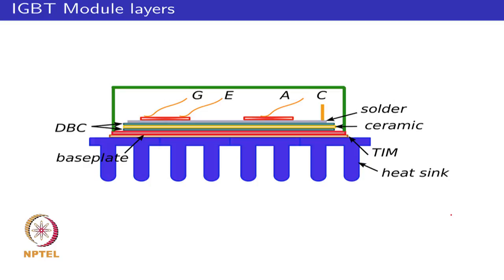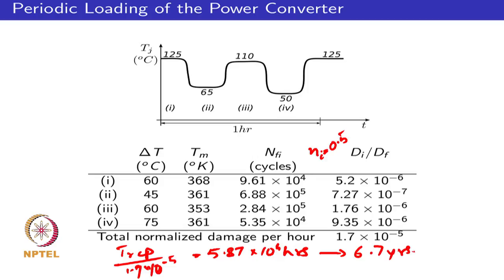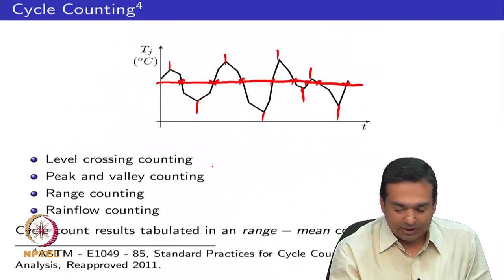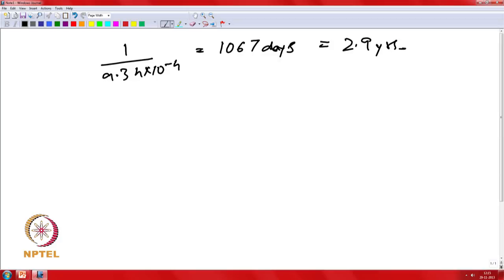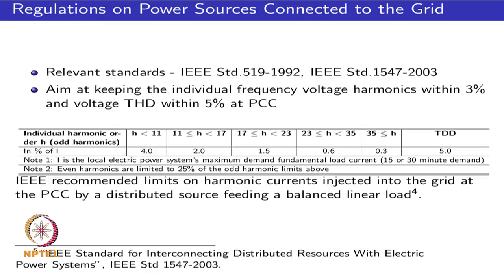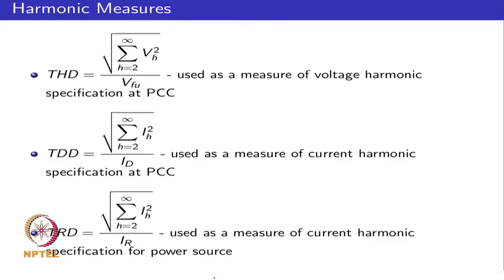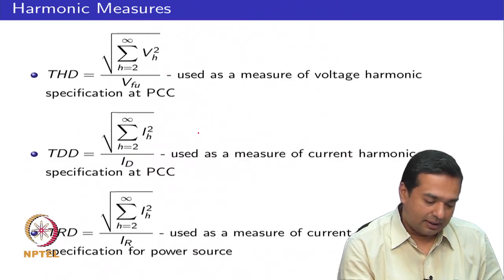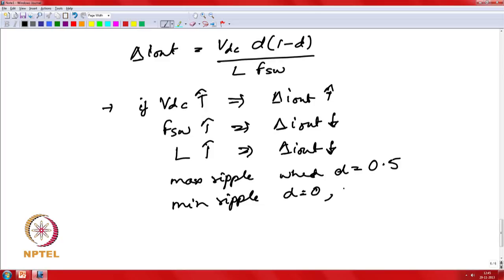Mod-03 Lec-34 AC filters for grid connected inverters